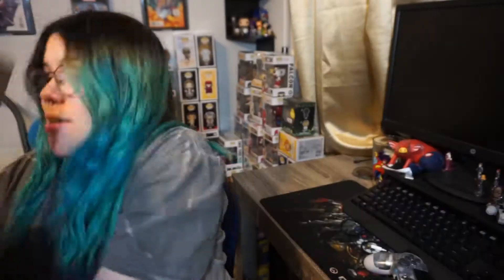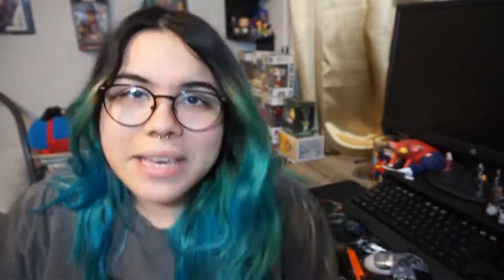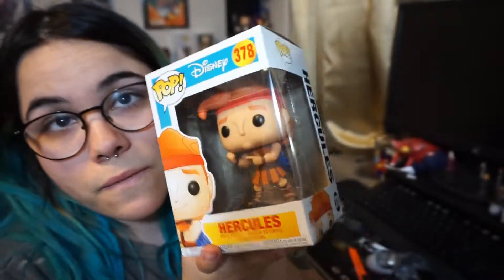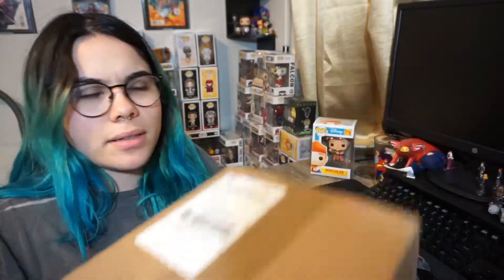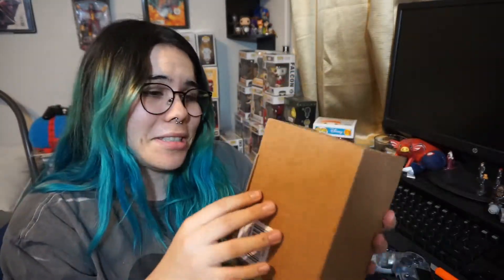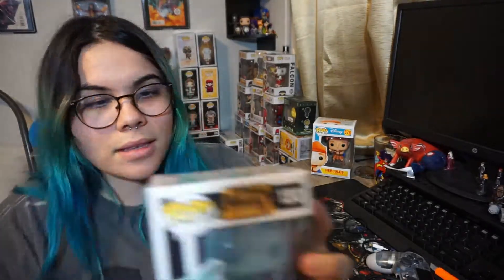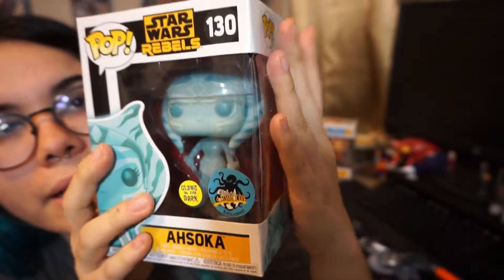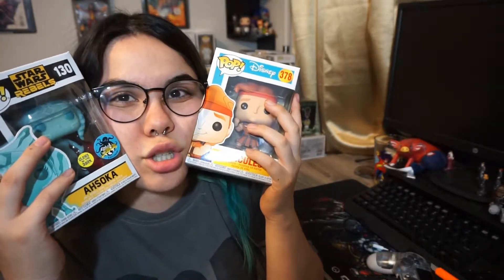Another Mail Call!! HT + EBAY!!!!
It's always a great time when you come home to gifts from yourself. Especially when you really don't know what is inside the box haha. I hope you enjoy it as much as I did.

Find Me